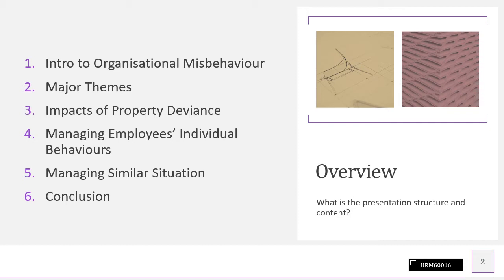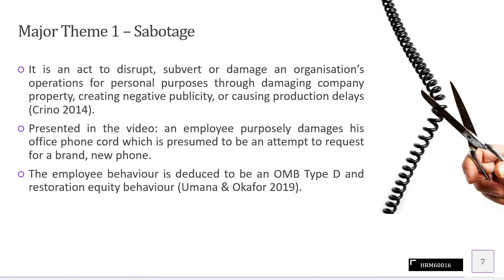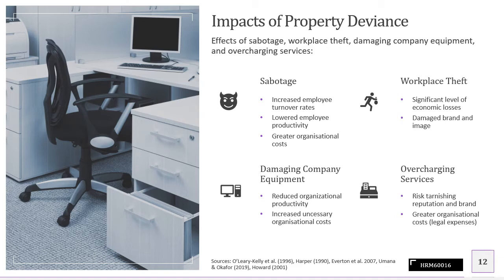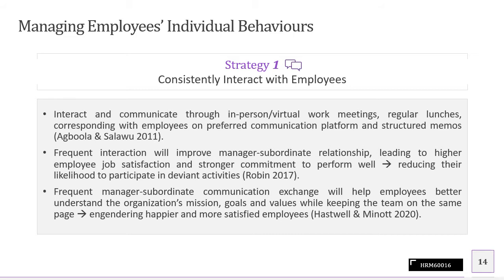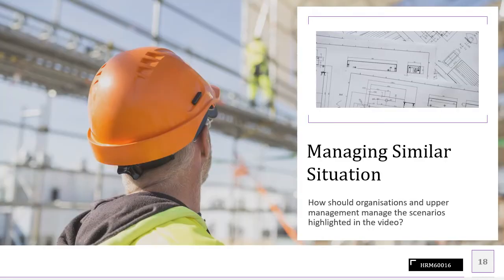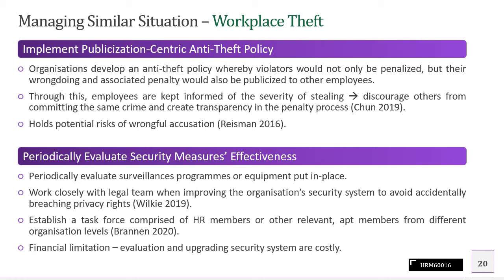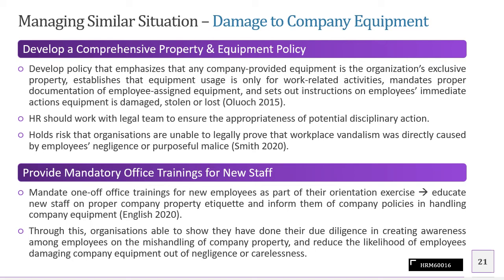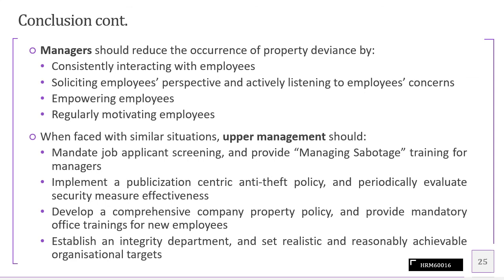HRM60016: Organisational Misbehaviour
For our HRM60016 class - Behaviour in Organisations.